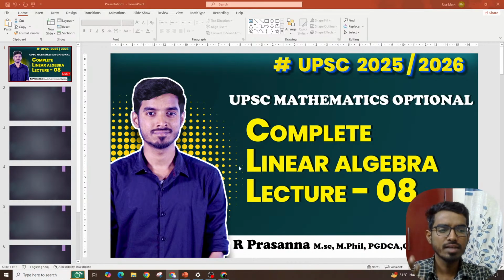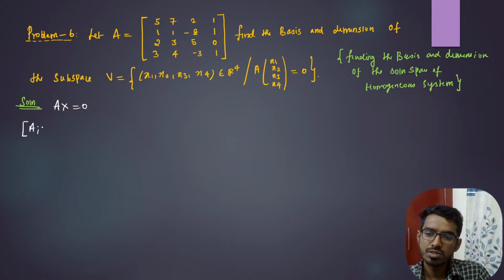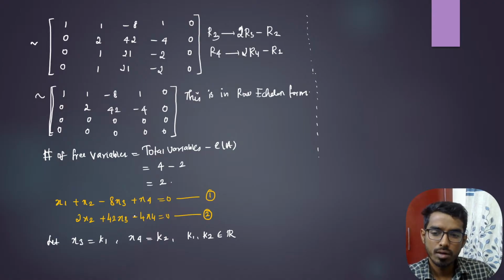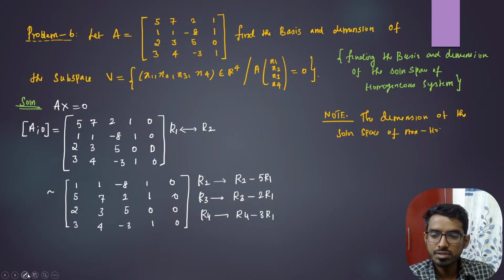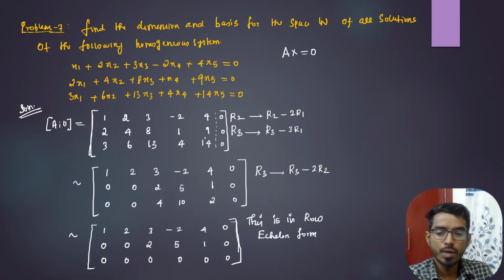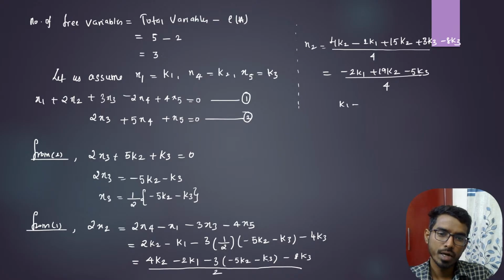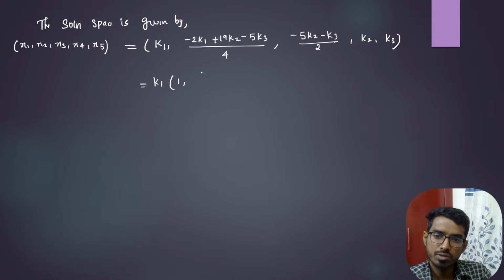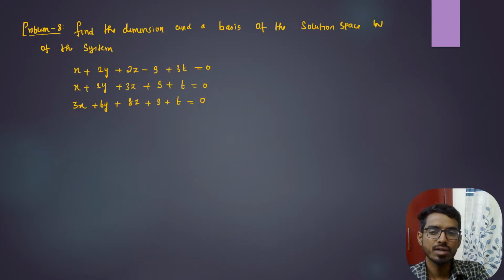Complete Linear algebra - Lecture 08 - Basis and Dimensions - Part 02